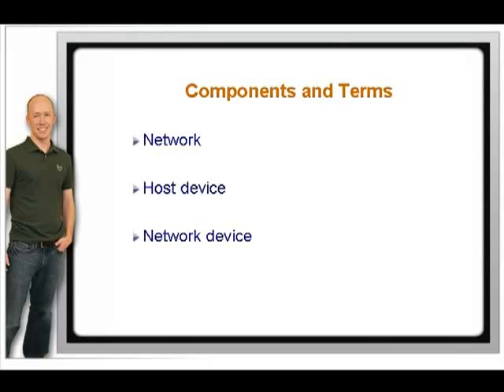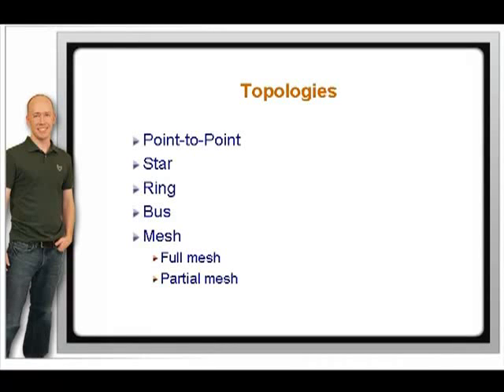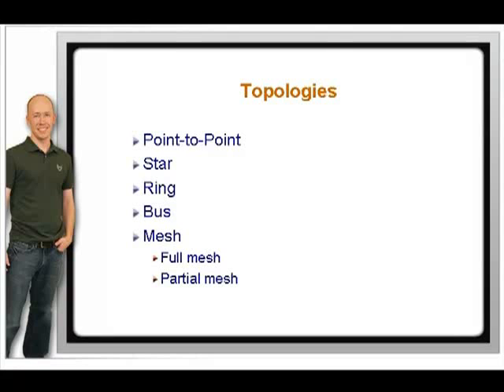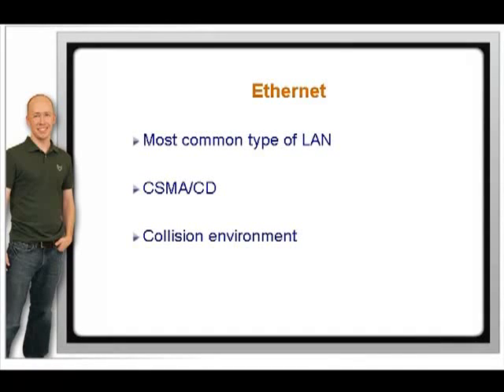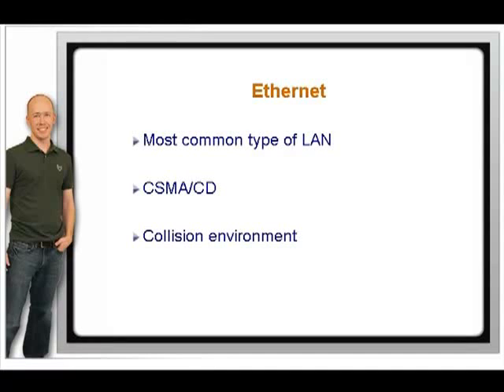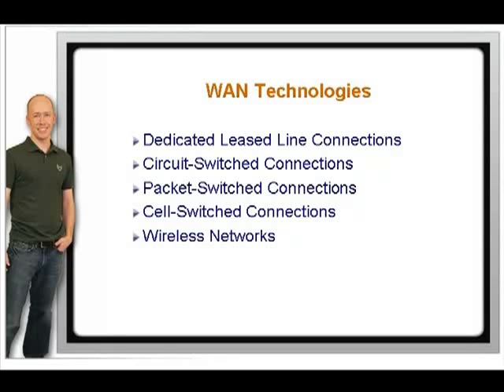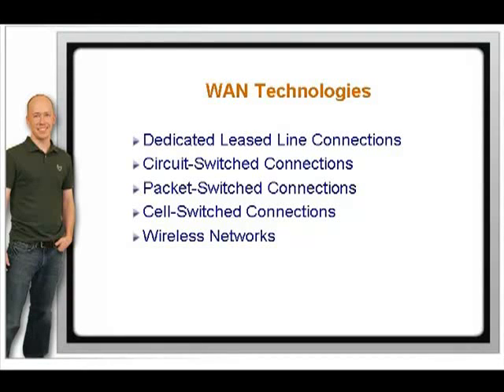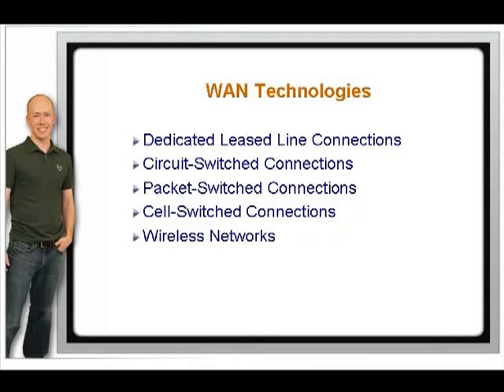CCNA Network Basics and Pass Your CCNA.flv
Different Network types study material in CCNA